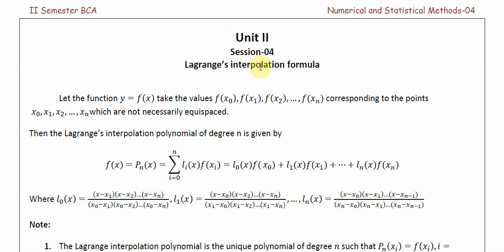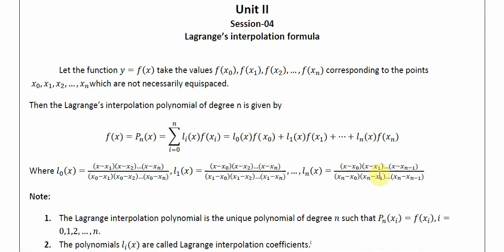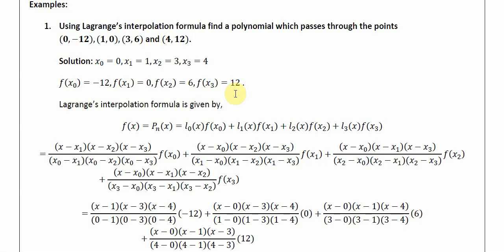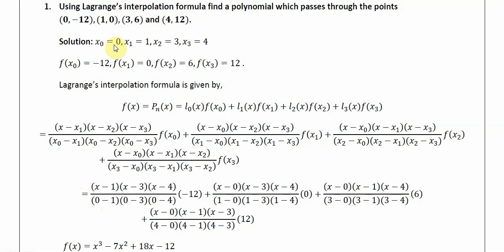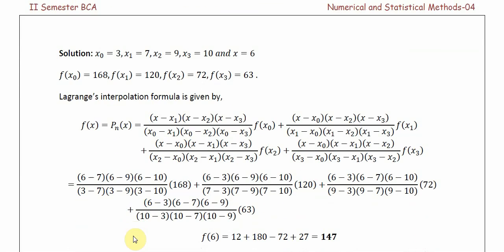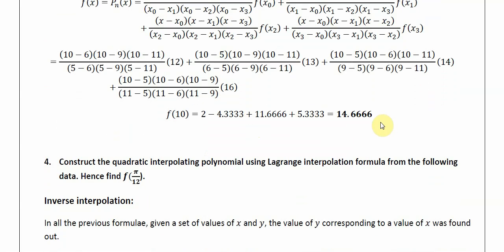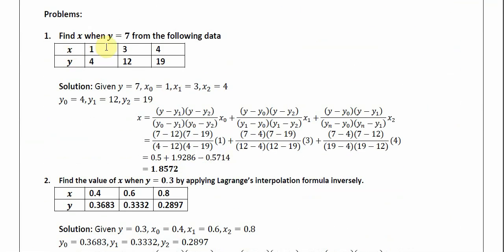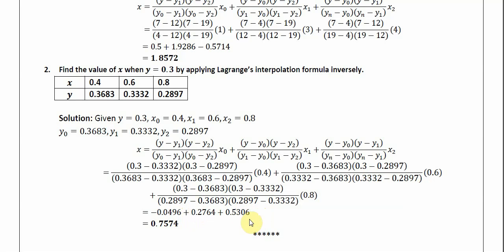04- Lagrange's interpolation formula and inverse interpolation